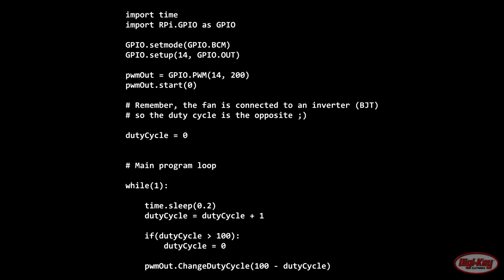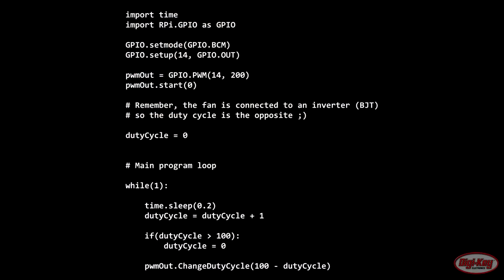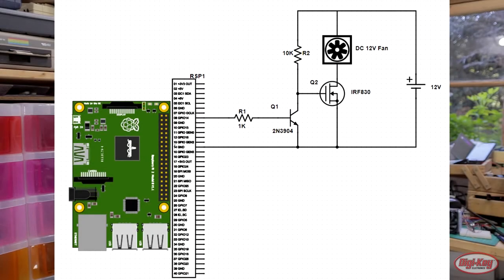How to Control DC Fan Using a Raspberry Pi – Maker.io Tutorial | Digi-Key Electronics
Robin introduces a DC fan control project using Pulse Width Modulation (PWM) output from GPIO pin on a Raspberry Pi and a few peripheral devices.